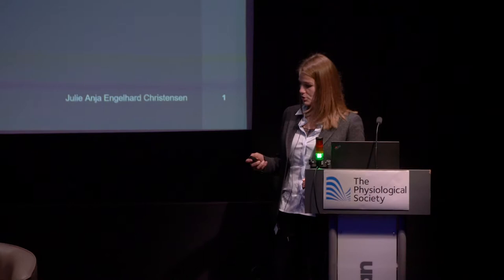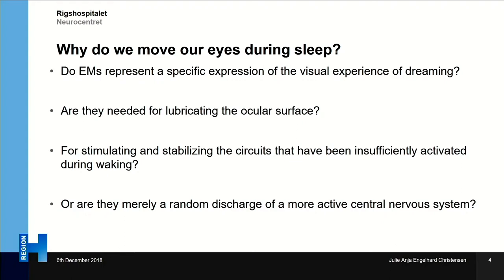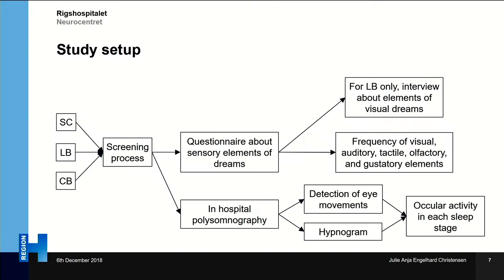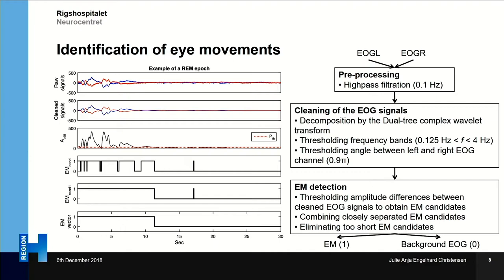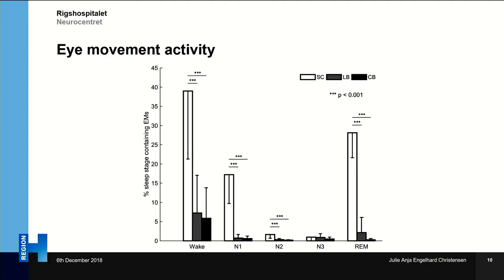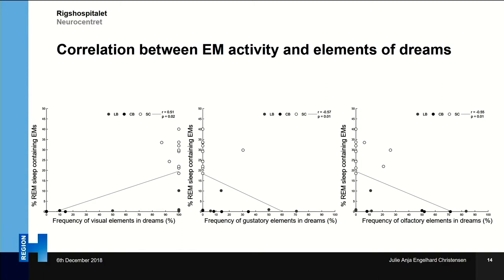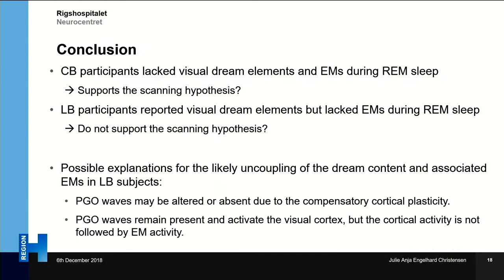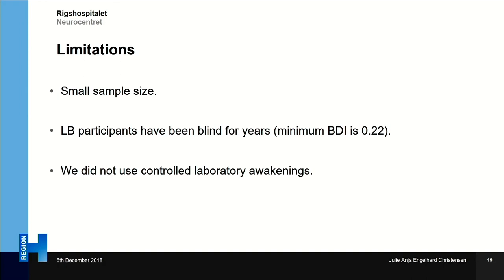REM sleep in blind people - Julie Christensen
Julie Christensen, University of Copenhagen, Denmark, gives her talk 'REM sleep in blind people' at The Physiological Society 'Sleep and Circadian Rhythms from Mechanisms to Function' conference, 5–6 December 2018, Barbican Centre, London.